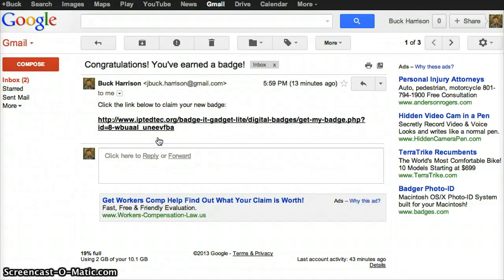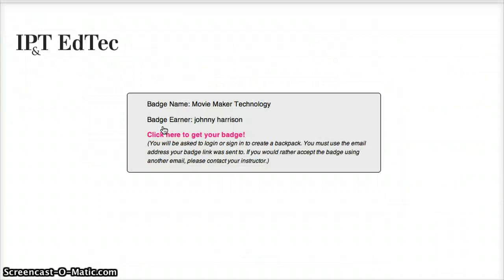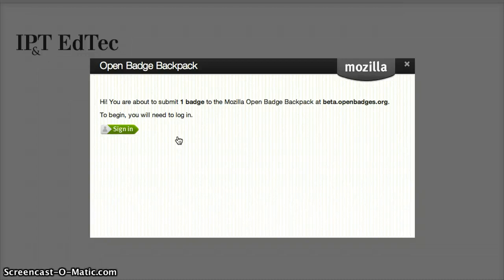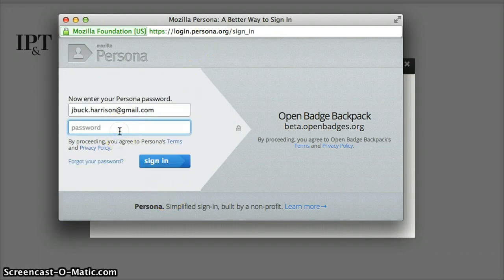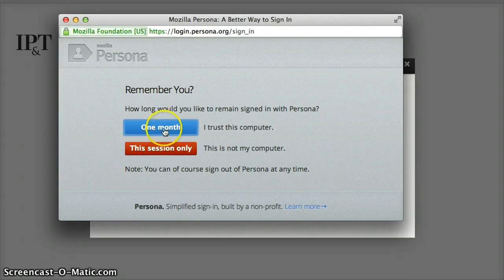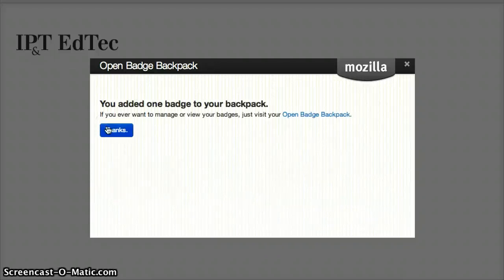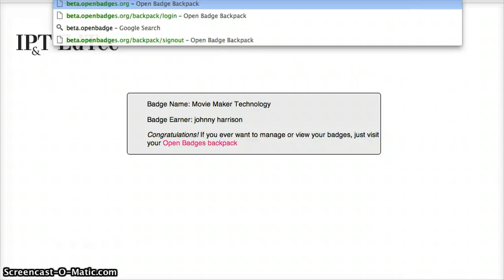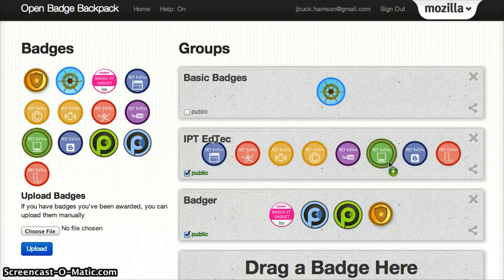Accepting and importing an Open Badge into your Backpack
This is a short tutorial on how to accept and import an Open Badge into your Mozilla Open Badges Backpack